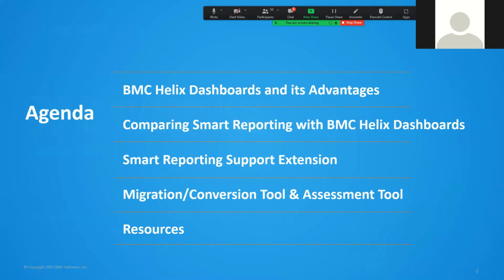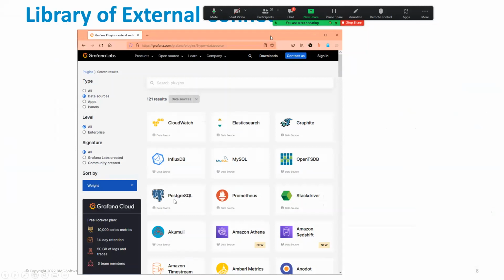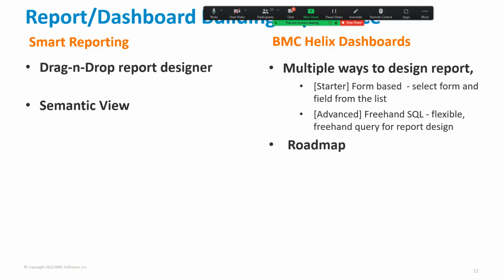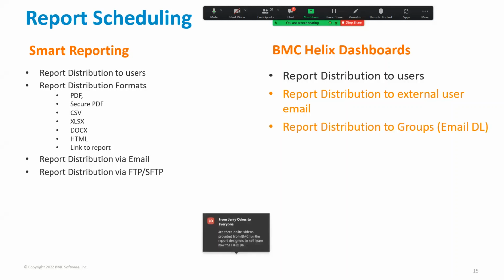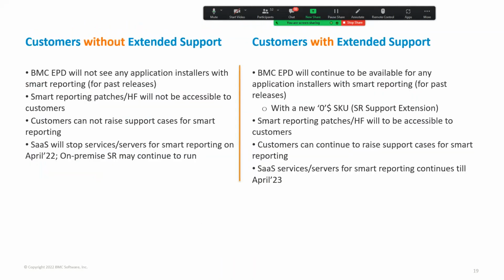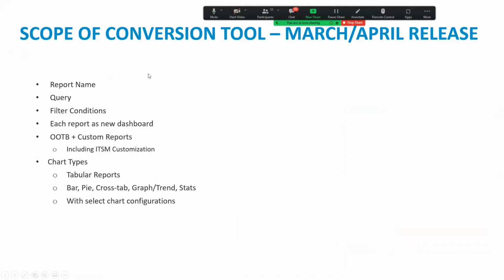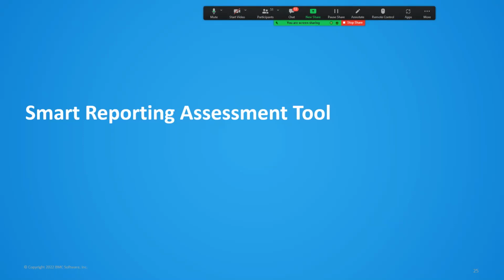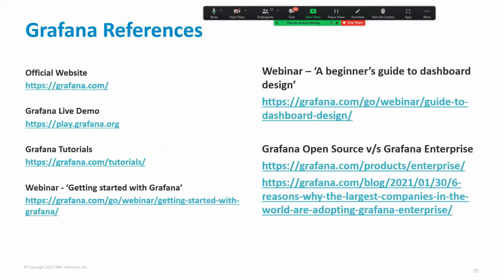VRUG 22.02 - Smart Reporting to Helix Dashboards Transition - Rahul Vedak, BMC Software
Rahul Vedak with BMC Software takes the VRUG attendees through the path from migrating to Helix Dashboards from those using Smart Reporting.

Here is the chat from the session:
10:16:52  From  Oludare Ogunmadewa : Will recording/presentaion be shared later?
10:17:03  From  Phil Bautista : Yes
10:17:46  From  chris.calderone : Smart Reporting had a number of out of the box reports with it for ITSM, what OOTB dashboards are being provided with Helix Dashboards?
10:20:24  From  siggi : What calculated fields are available now?
10:24:11  From  Jerry Oakes : Are there online videos provided from BMC for the report designers to self learn how the Helix Dashboards report tool Grafana works?
10:24:55  From  Bob Ellington : I will read out these questions when he finishes presenting
10:25:08  From  Jerry Oakes : Thank you Bob
10:26:20  From  Jerry Oakes : Is there a current effort to build a conversion/integration module to take OOTB and Custom reports from Smart Reporting to Helix Dashboards?
10:28:46  From  Matt M : Will Smart Reporting continue to be supported for those versions that are not EOL?
10:31:52  From  siggi : are you working on FedRamp certification for dashboards?
10:38:15  From  Thomas Beckett : Helix Dashboards is not be available on the current v20.08 Helix ITSM.  The next IL4 DISA accredited Helix version will include Helix Dashboards.
10:38:58  From  Jerry Oakes : Thank you for the no additional licensing!  We techs in the field always get hammered by the customer when we have to deploy a new tool, and they hear about additional licensing.  Thank you!!!
10:41:48  From  Jerry Oakes : Are there any Forms from the ITSM Application Suite that are blocked from using with Helix Dashboard?  For example, the backend History forms?
10:49:43  From  Thomas Beckett : All BMC Federal accounts have been nominated for extended Smart Reporting support.
10:54:09  From  Katty : Tom, please clarify if we are in the extended group?
10:54:22  From  Thomas Beckett : Yes, Katty.